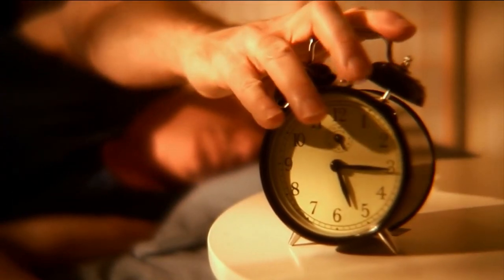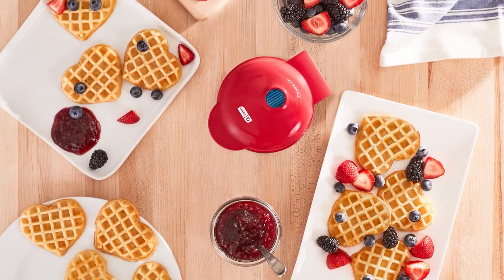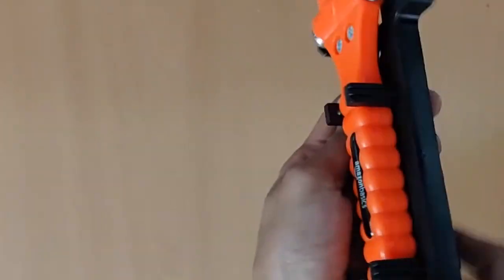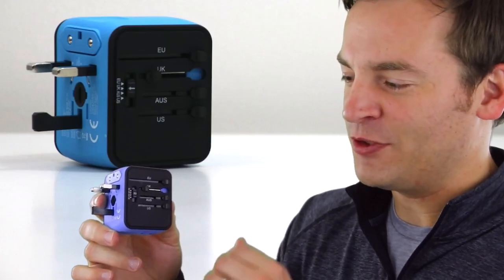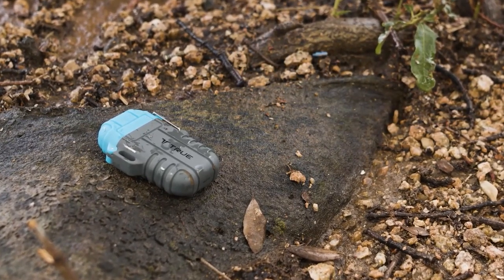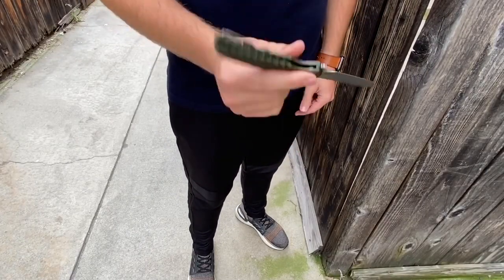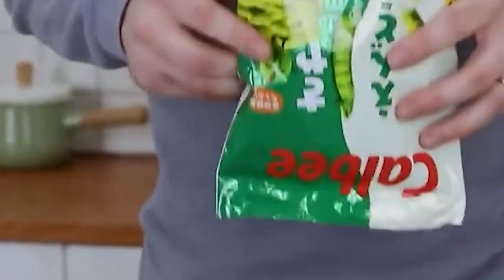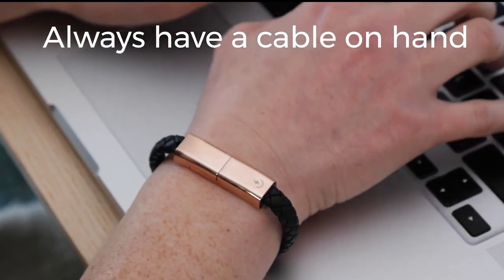10 must have gadgets under 20$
Hello gadget lovers! Would you like to see some amazing gadgets under 20? Watch this full video to see some awesome gadgets.

DASH WAFFLE MAKER

ENERGIZER LED BOOK LIGHT

AMAZON BASICS WINDOW HAMMER AND SEAT BELT CUTTING TOOL

OXO GOOD GRIPS LAPTOP CLEANER

INTERNATIONAL ADAPTER

PLASMA LIGHTER

COAST DX126 POCKET KNIFE

CONAIR FABRIC SHAVER

2 PACK MINI BAG SEALER

GVUSMIL USB LEATHEER CHARGING BRACELET